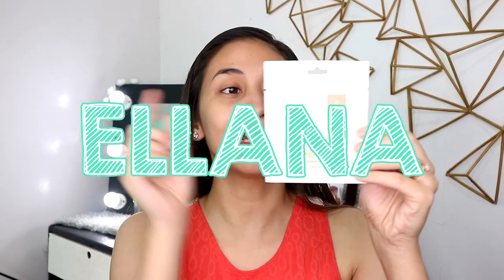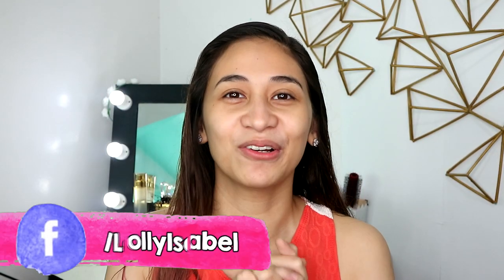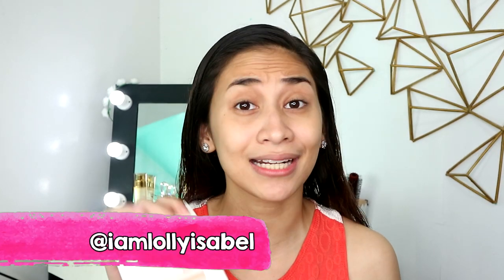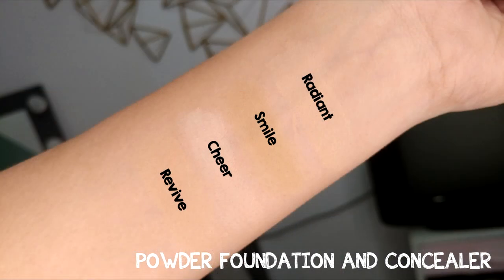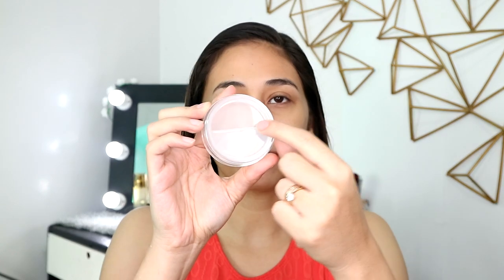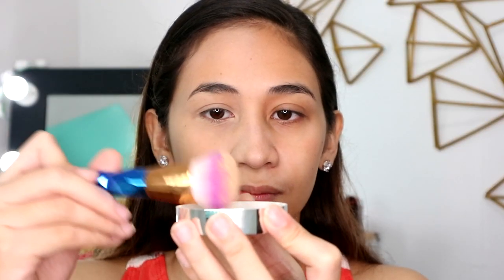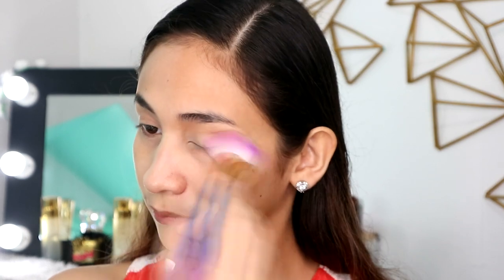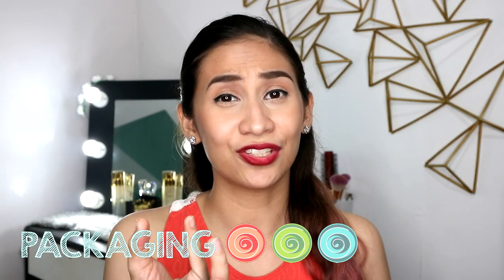ELLANA Mineral Foundation Review and Swatches | Lolly Isabel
In this video, I tried ellana mineral cosmetics' loose powder foundation and concealer. I also included swatches of all their shades! Both for the foundation and foundation & concealer.

💋 Lolly